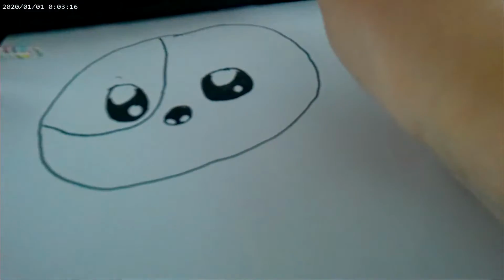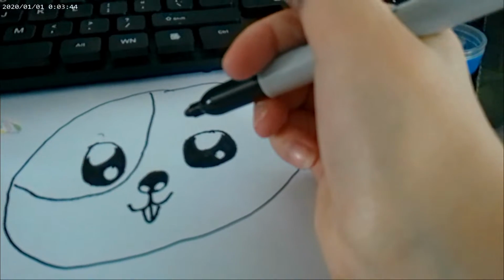How to draw a cute dog!!!